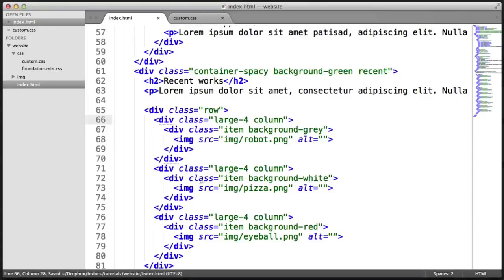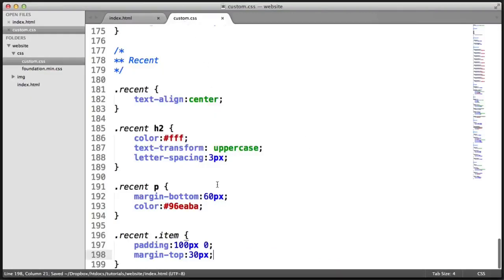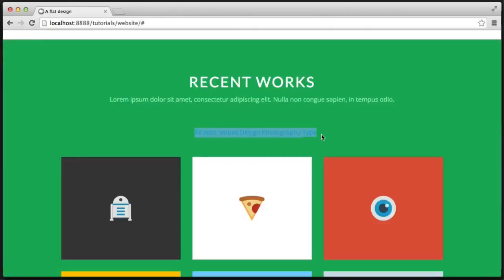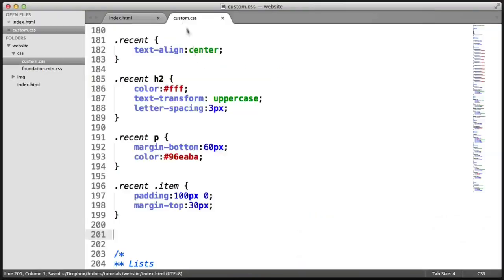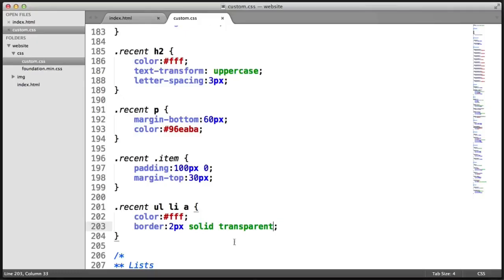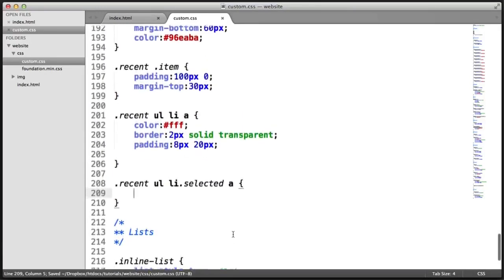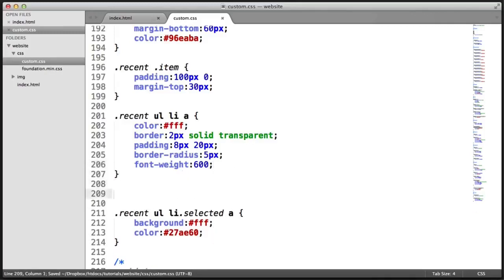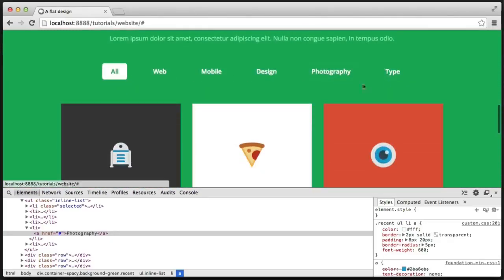00012 Fancy Lists